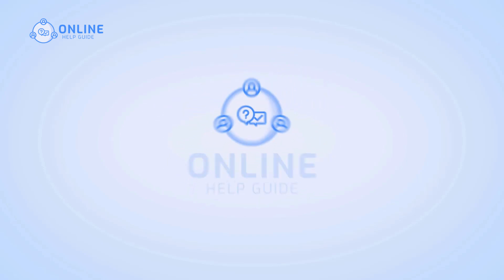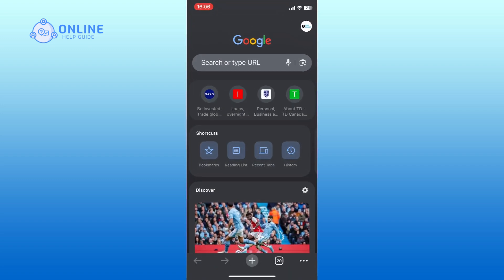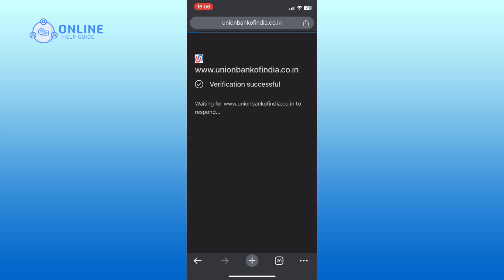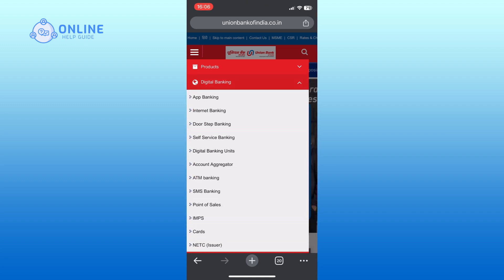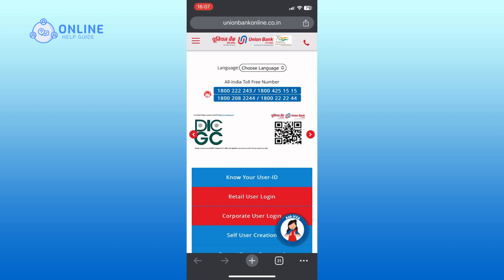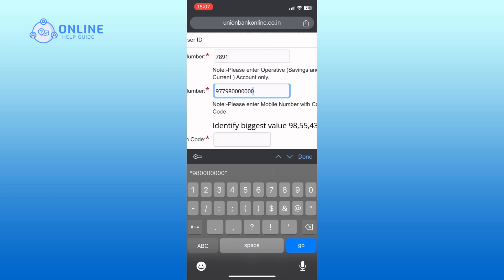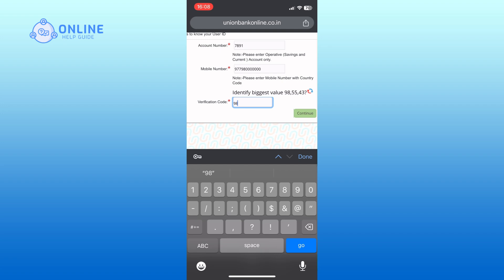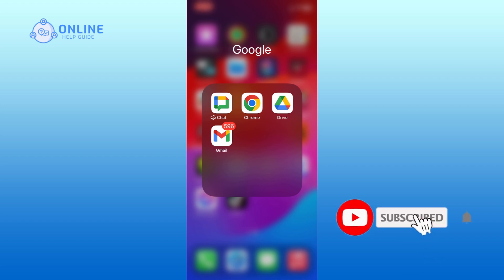How To Login Corporation Bank ( Union Bank ) Online Banking Account 2024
First, open any web browser on your mobile device. In the search bar, type in and hit the search button. Open the website. Once the website loads, tap on the hamburger icon in the top left corner of your screen. From the menu, tap on the Digital Banking option. Then tap on the Internet Banking option. Tap on the Internet Banking Login option. Tap on the "Know Your User ID" option. Enter your account number in the provided field. Next, enter your mobile number with the country code. Now, enter the verification code shown on your screen in the provided field. Finally, tap on the Continue button to complete the login process.

And this is how you can log in to your Corporation Bank Online Banking account.